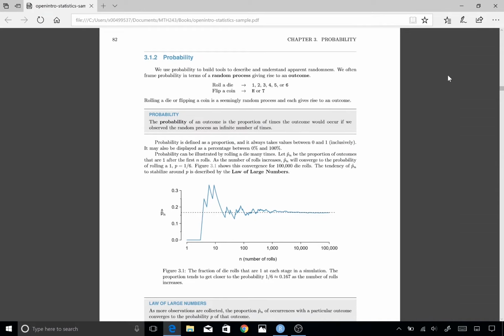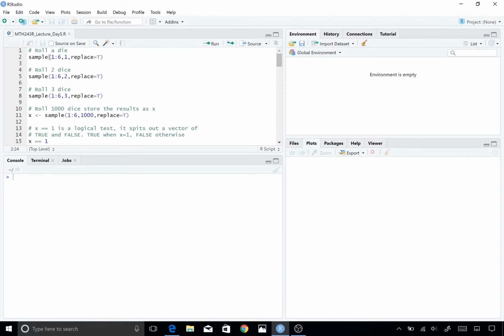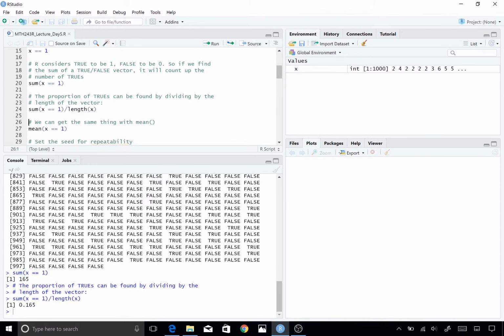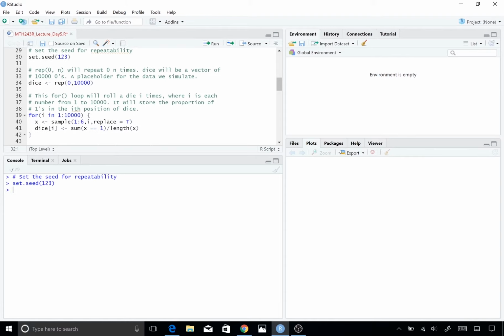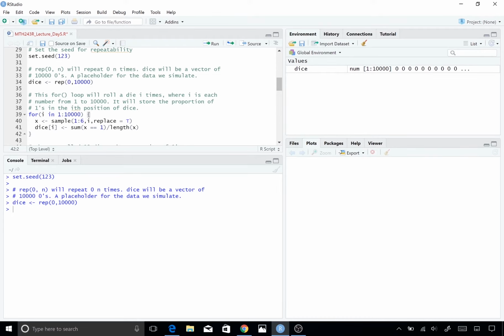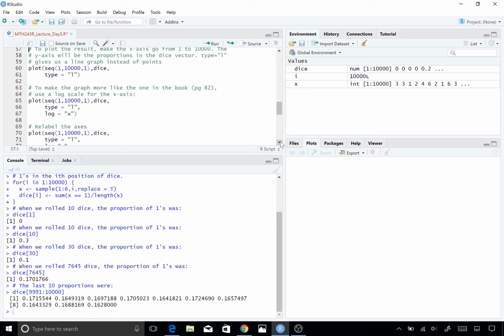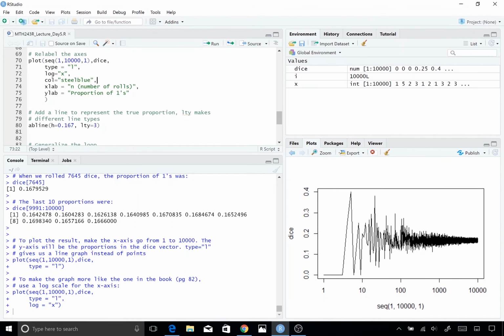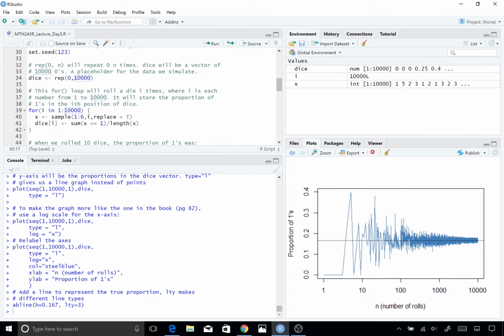MTH243 R Lecture6